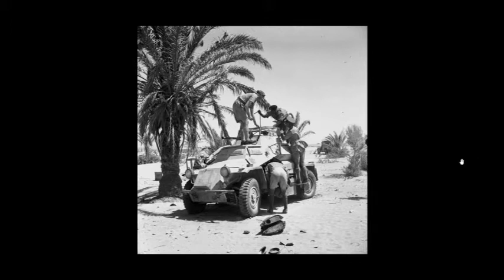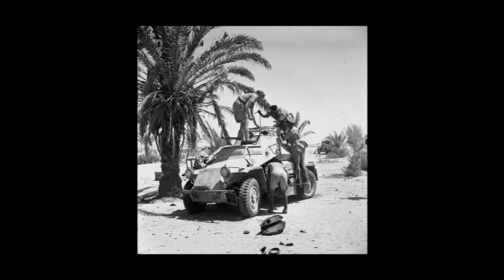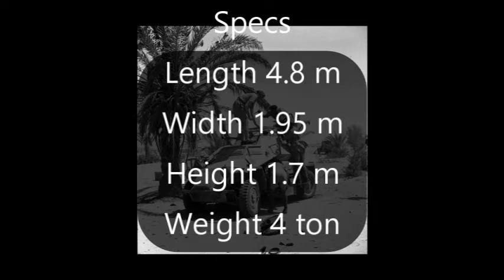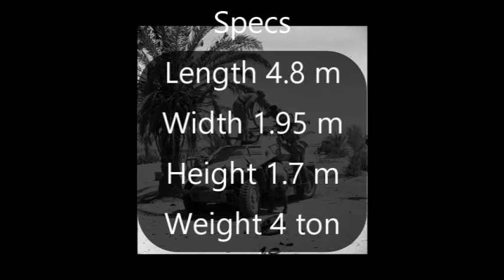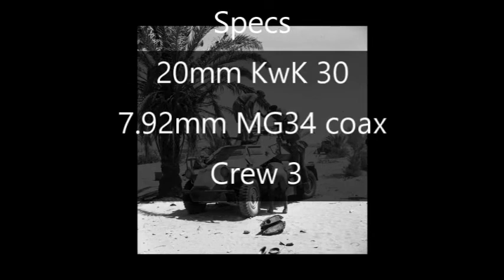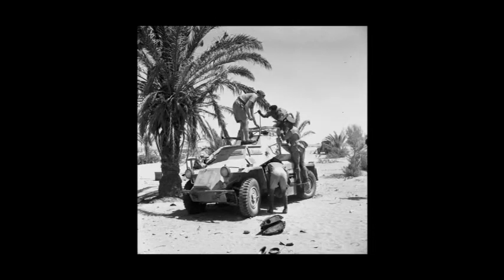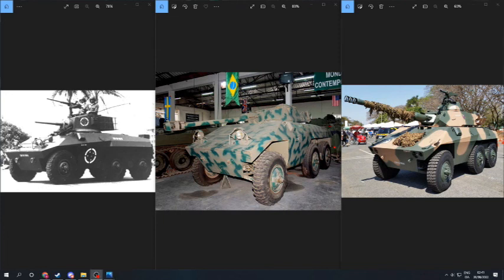War Thunder Wishlist German Light Tanks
We're back with another wishlist and this time with a brand new country!

Time Stamps
00:00 Intro
0:50 Sd.Kfz 222
2:29 Sd.Kfz 250/9
4:01 Sd.Kfz 231 Rad-6
5:42 Pz II Luchs
7:17 Schützenpanzer SPz 11-2 Kurz
9:03 Spähpanzer SP I.C.
10:54 Spähpanzer Luchs
13:07 X1A
14:58 Guarani VBCI
16:15 Urutu IFV
17:48 Cascavel I, II, & IV